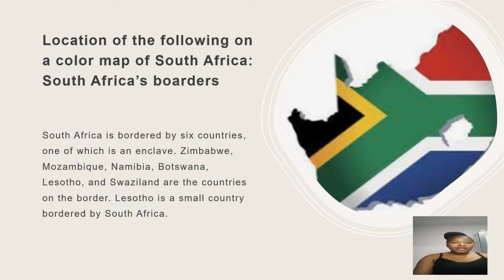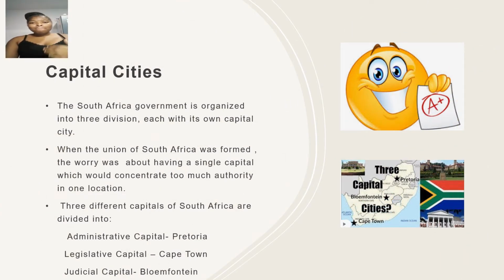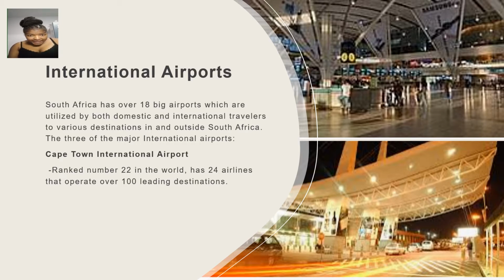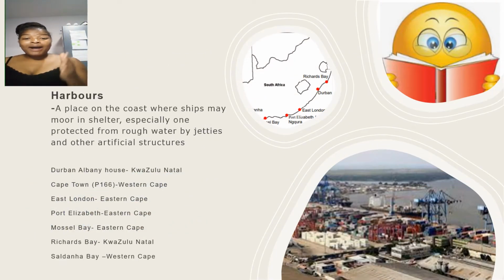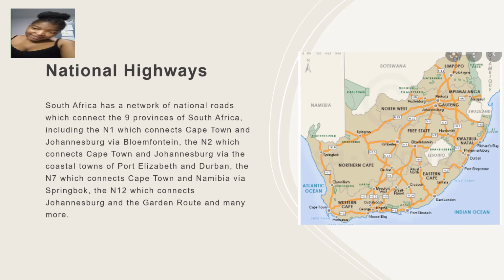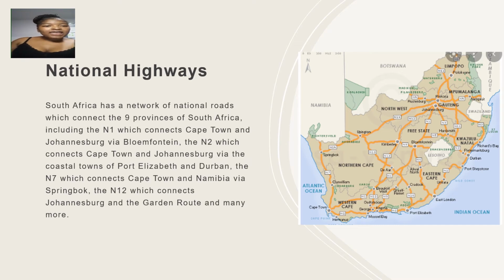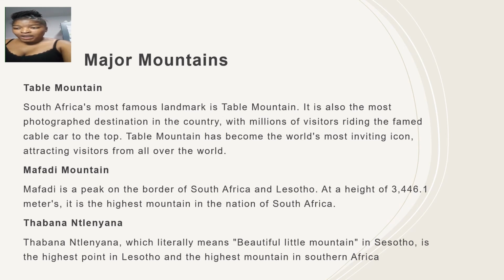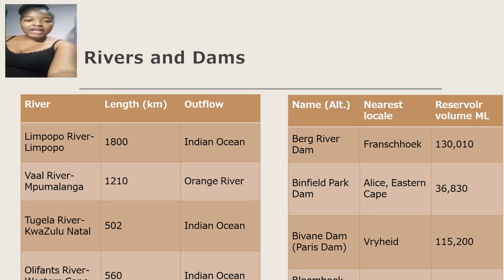Portfolio JMD 206-Thuli Chauke